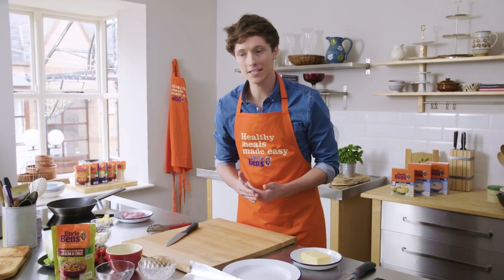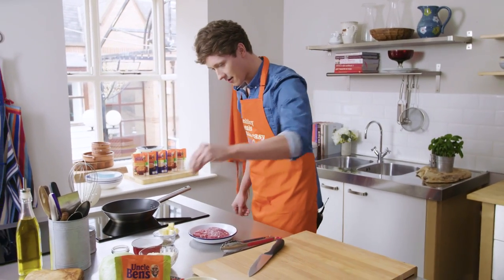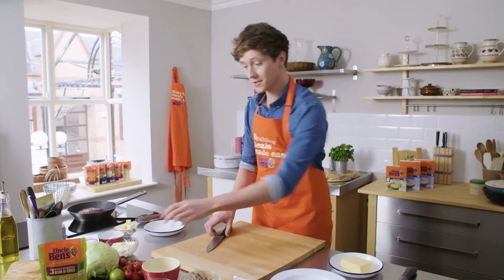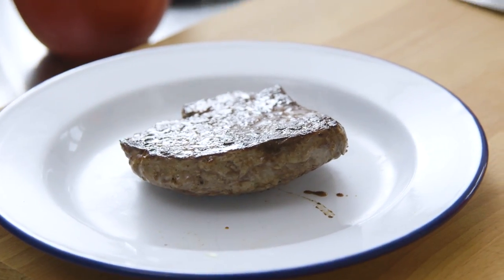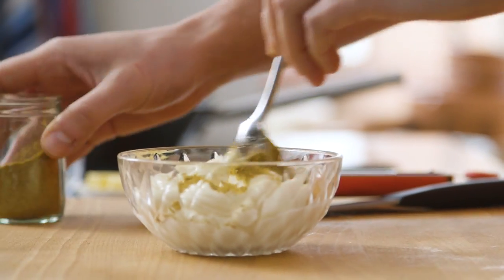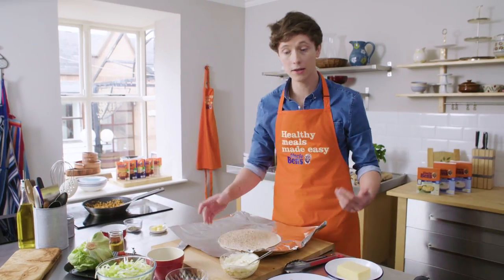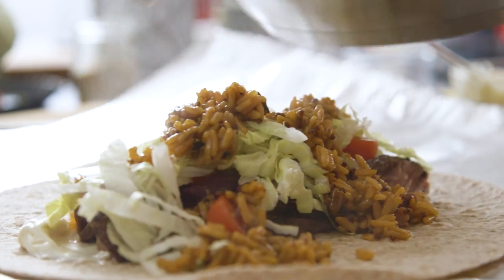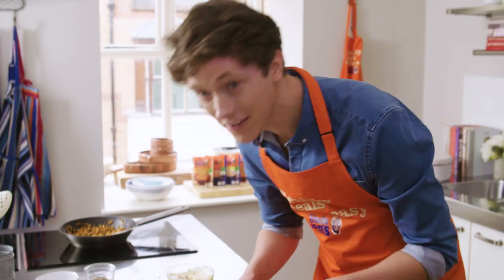HEALTHY STEAK BURRITO | AD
I’ve teamed up with Uncle Bens Ireland on their campaign healthy meals made easy to create some really nice healthy recipes. Here is a delicious steak burrito.

Happy Cooking
Chef Adrian